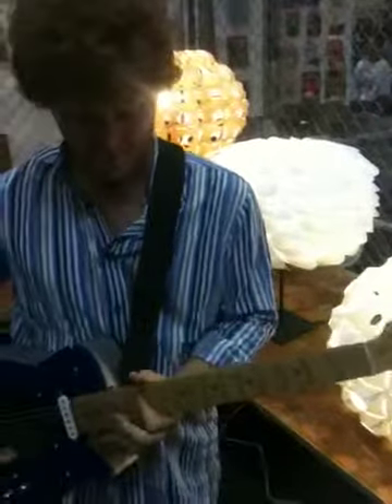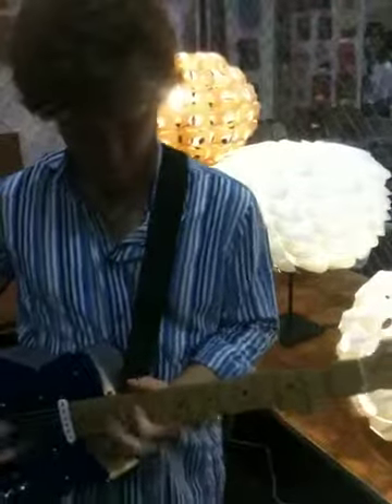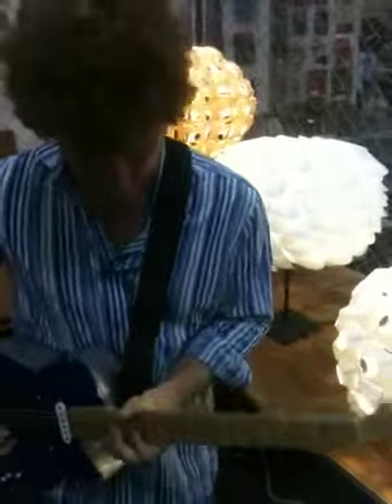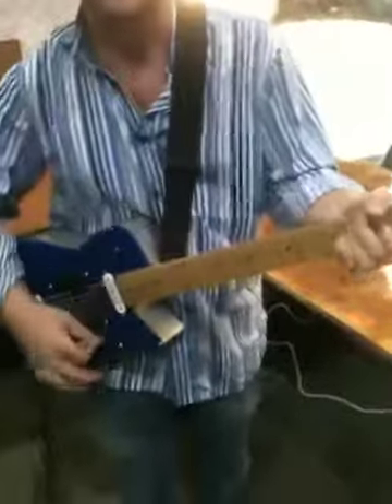Unplugged Instruments - Ari Atkins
Ari makes awesome electric guitars with internal amps!